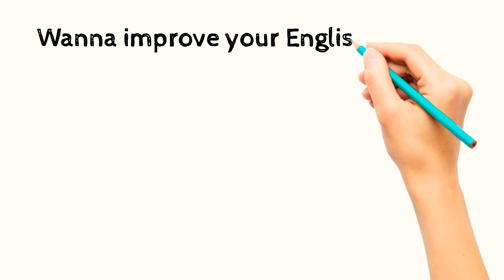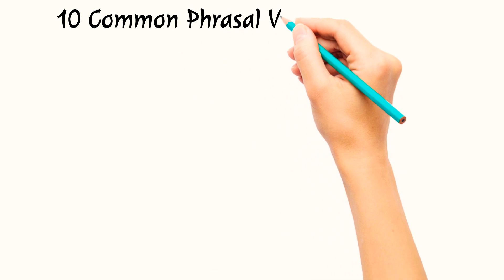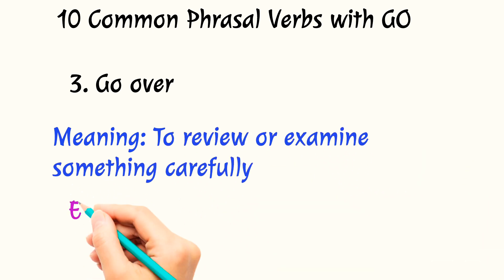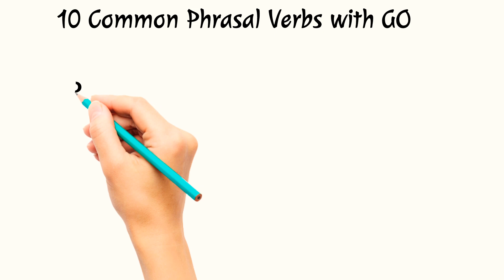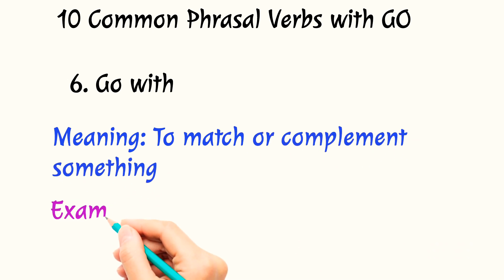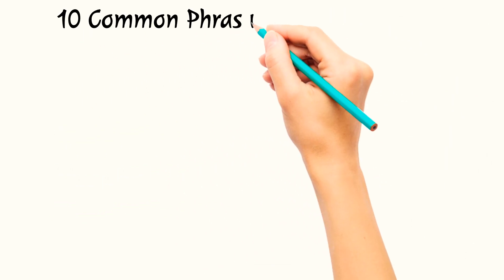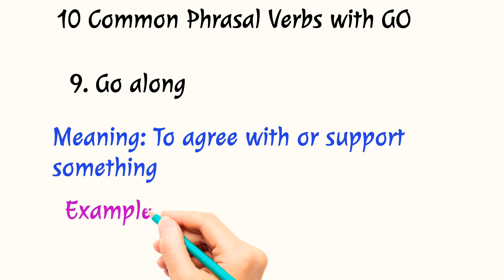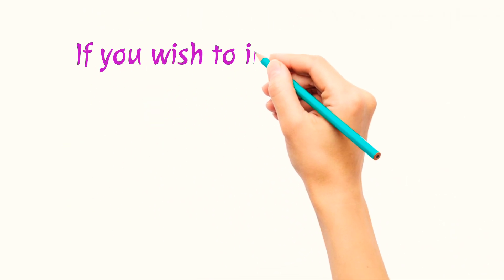10 Phrasal Verbs for the Verb 'Go' || Spoken English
The verb "go" is one of the most commonly used verbs in the English language, and it becomes even more versatile when combined with prepositions or adverbs to form phrasal verbs. In this article, we explore 10 phrasal verbs for "go", such as "go on", "go over", and "go for". Through examples and explanations, we demonstrate how these phrasal verbs can add depth and meaning to your communication, allowing you to express yourself more precisely and vividly. Whether you're learning English as a second language or looking to expand your vocabulary, this article is the perfect resource for taking your language skills to the next level.